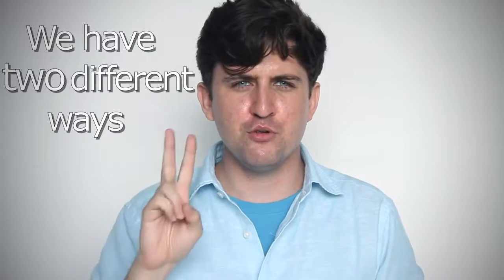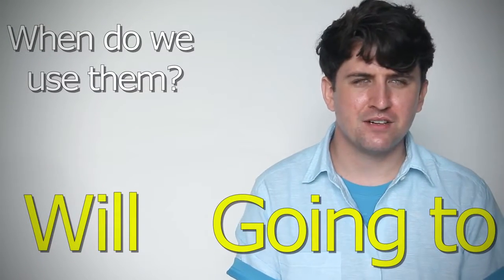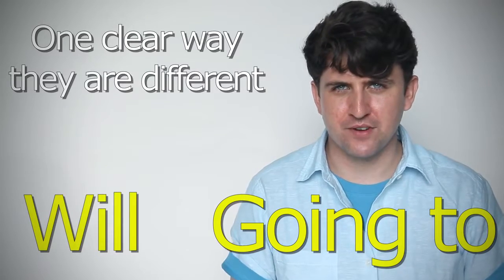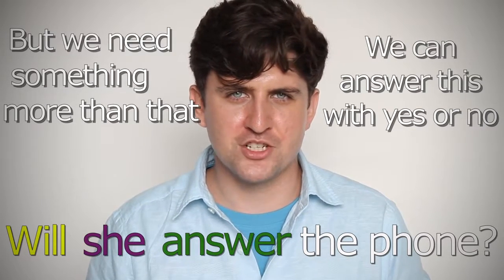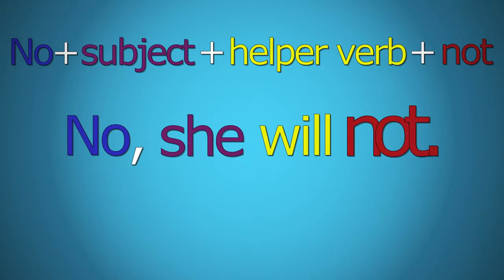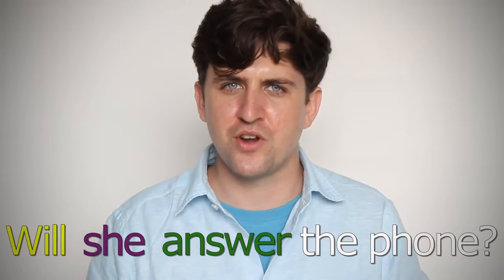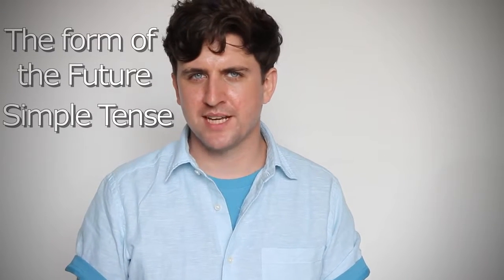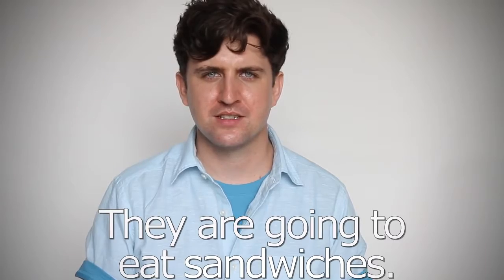Simple future .going to.will